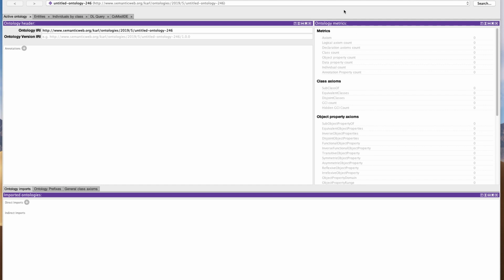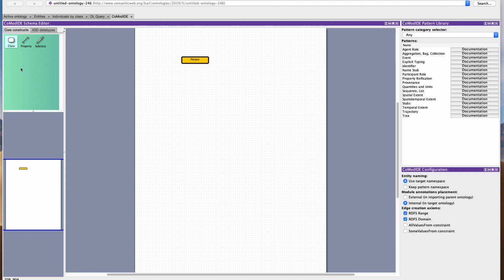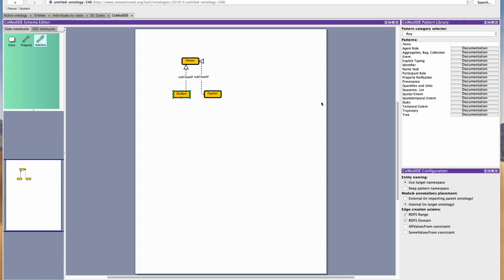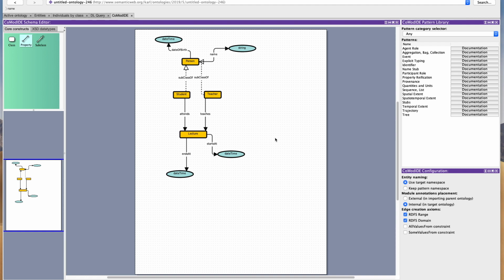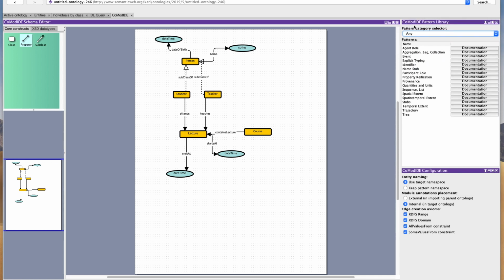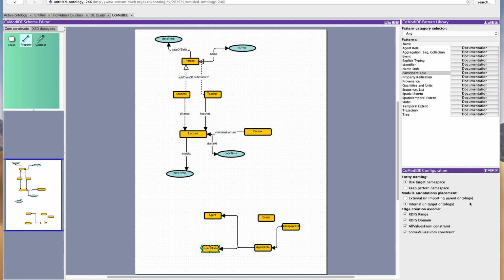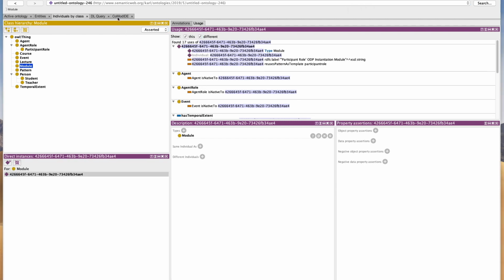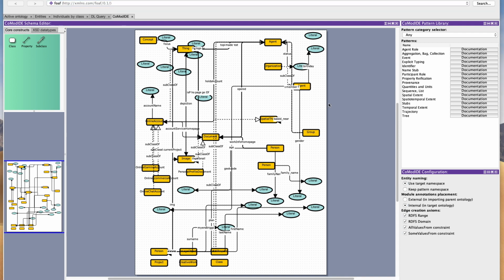CoModIDE 1.0-RC1 Screencast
Introduction to and description of the CoModIDE (Comprehensive Modular Ontology IDE) plugin for Protégé.